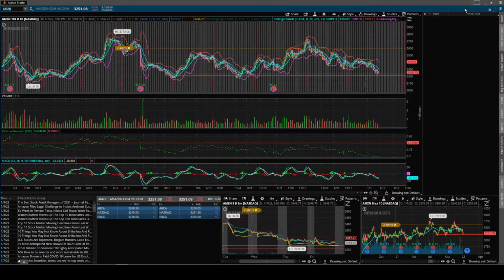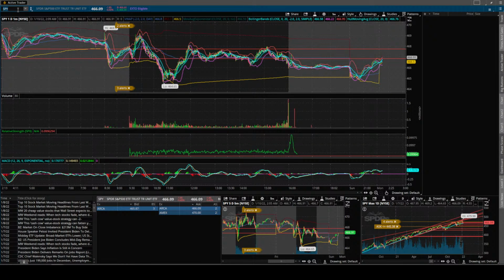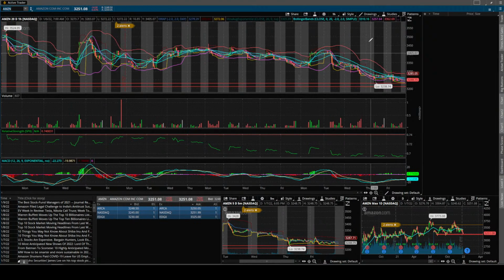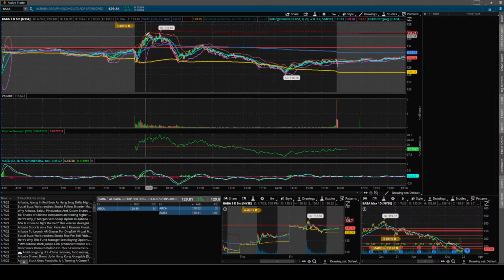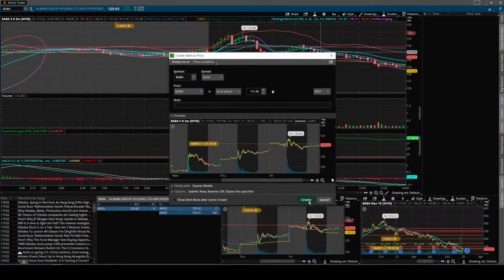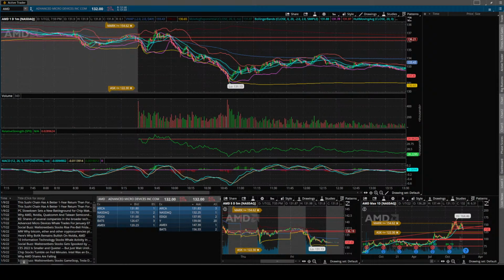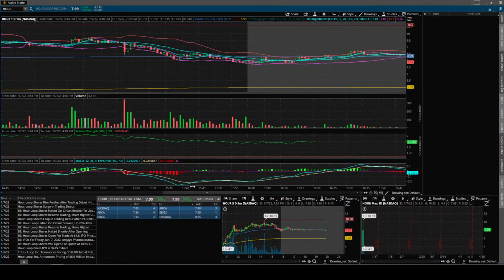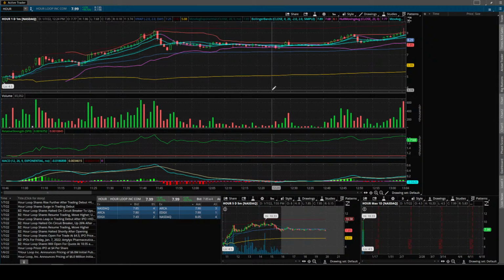Finding Tickers: $BABA, $AMD | Episode 53 - January 7, 2022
A look at stocks our community is trading: $HOUR $AMZN, $QNRX + more!

Follow us on your favorite social media platforms @freibase

$ENSE MAKES DOLLAR$™